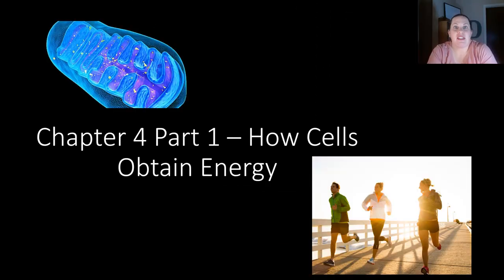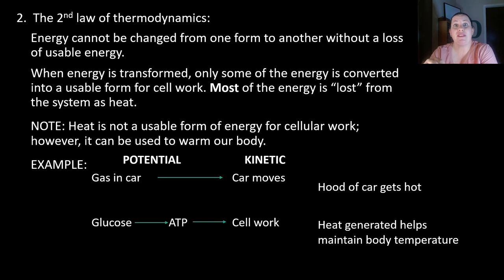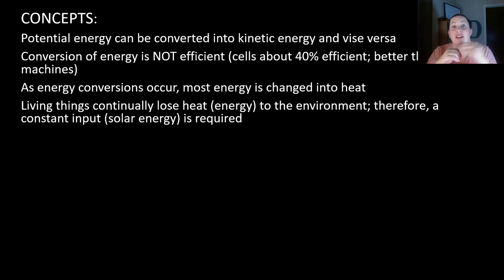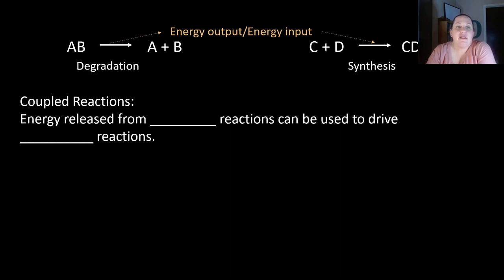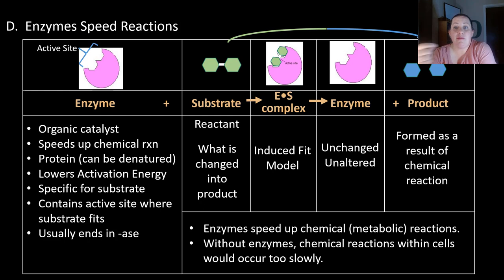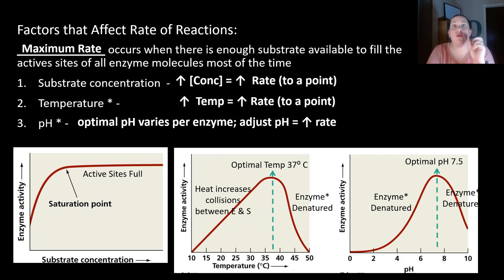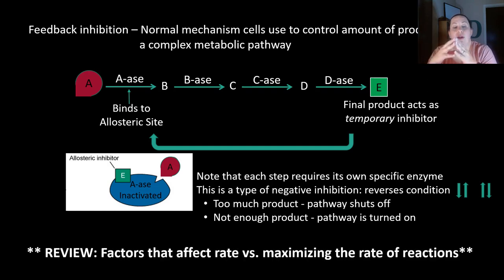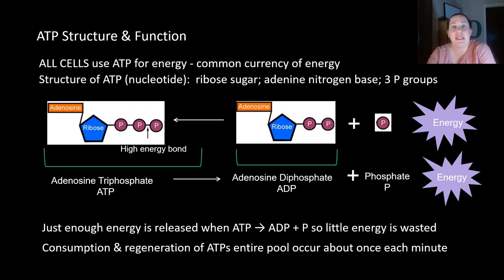Cellular Energy and Enzymes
In this lecture the focus is on introducing energy, energy transfer and the role of enzymes.